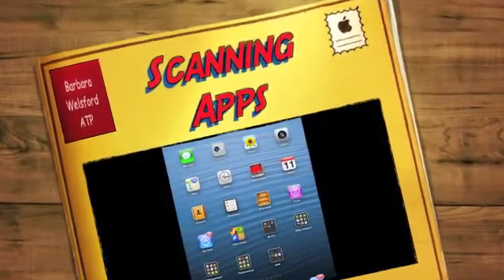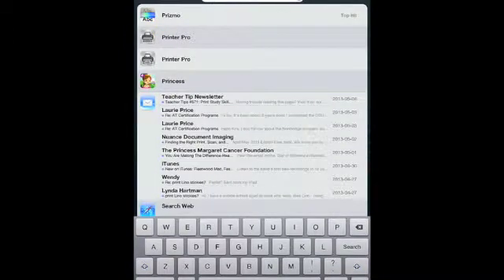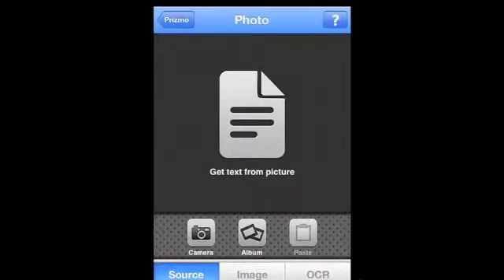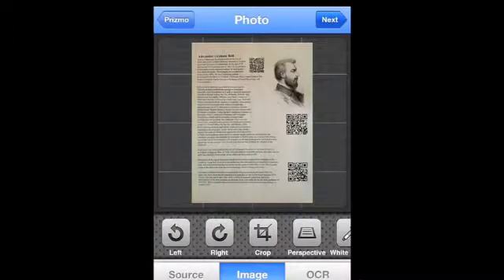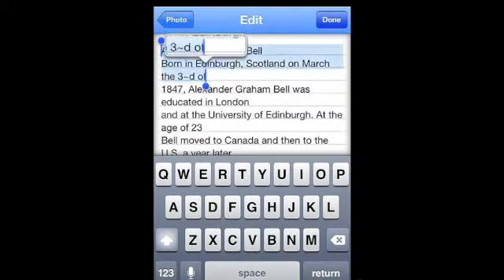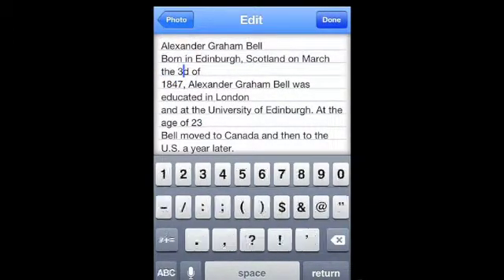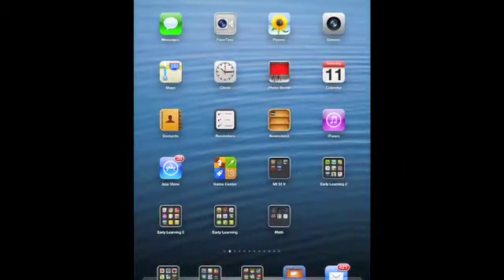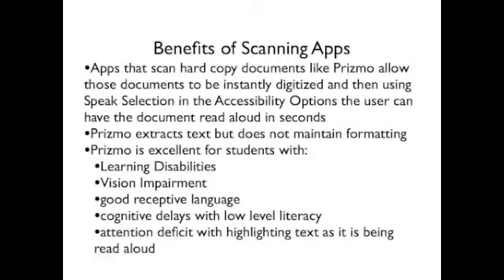Scan hard copy documents with the iPad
Scanning Apps allow quick and easy alternate access to handouts (or books) in class.  This AT FastTrack lesson demonstrates the Prizmo App to extract text from a handout and immediately have it available for selecting the text and having read aloud on the iPad using Speak Selection Accessibility Option.  Excellent for any student with print based disabilities.